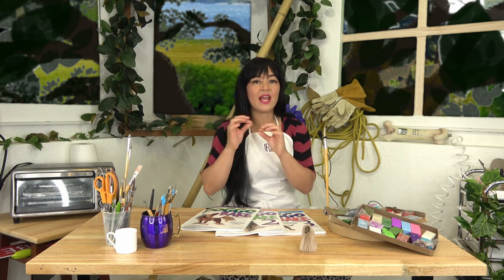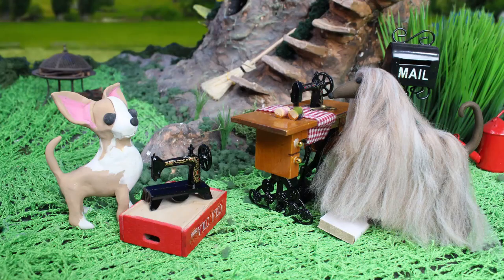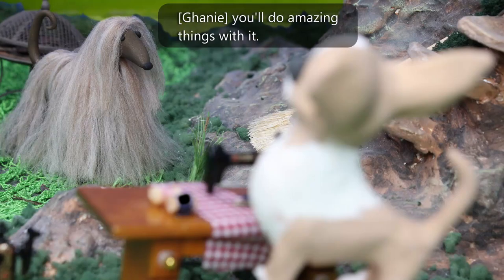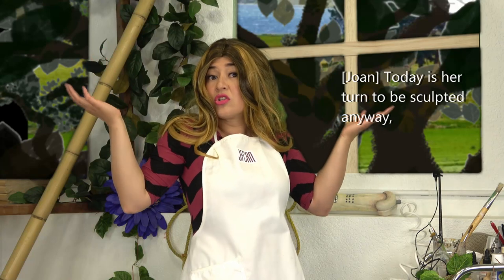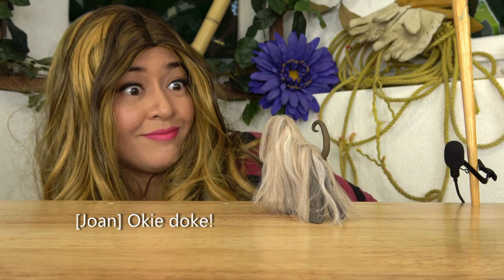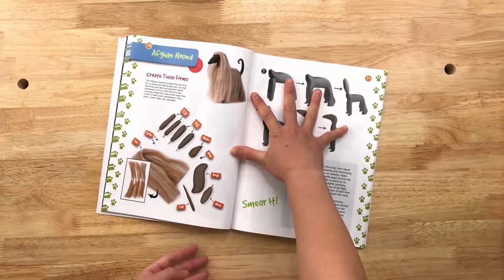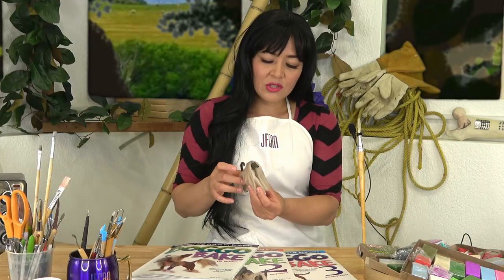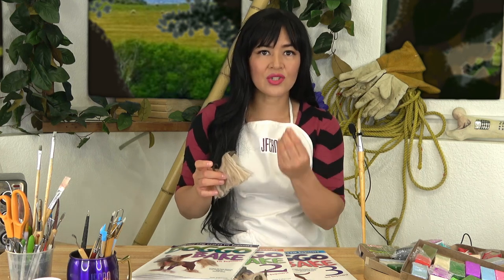A DOG SCULPTING SHOW - Eps. 18 - Easy Polymer Clay - Afghan Hound Dog - Joan Cabarrus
Sculpting an Afghan Hound dog is so exciting! I'll see how I look with blond hair too. Let's sculpt a simple Afghan Hound dog with polymer clay today.

The Doggo Bake Show Host, Author, and Creative Director: Joan Cabarrus
Co-Producer: Eric Thomas
Chihua's Voice Actor: Brandan Styles
Ghanie's Voice Actress: Merhia Wiese
All music and video created by Joan Cabarrus
Sewing Machine Sound Effect: Soundbible.com

Polymer clay used in this video:
             Sculpey® III Assorted Polymer Clay Color